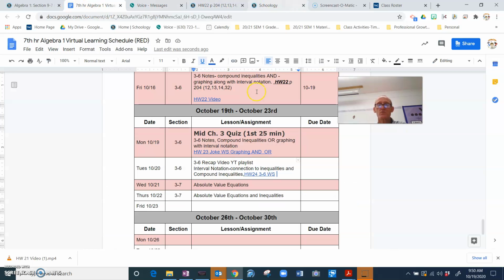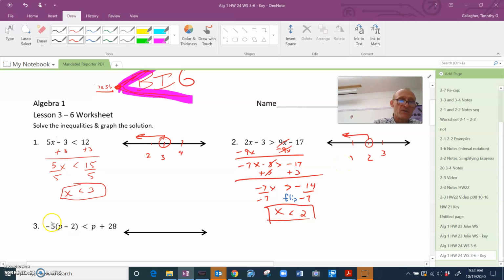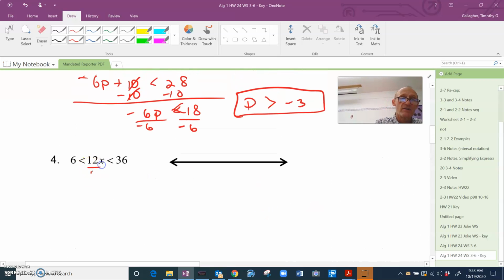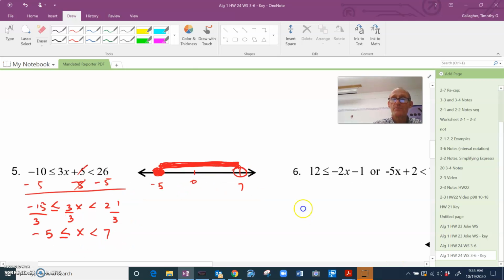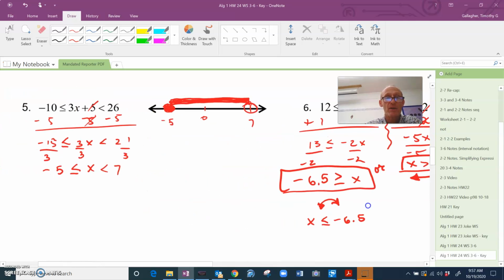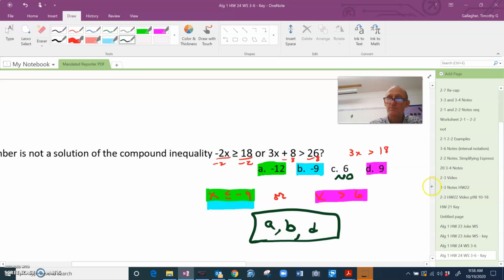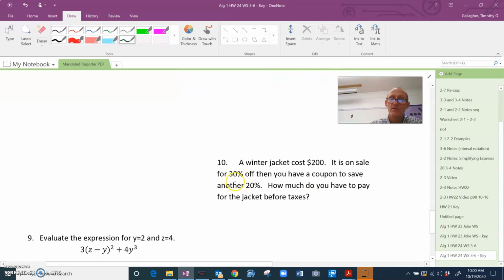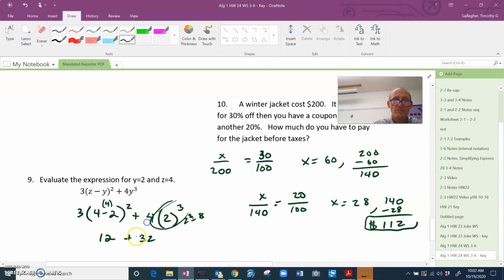HW24 3-6 WS Video Key